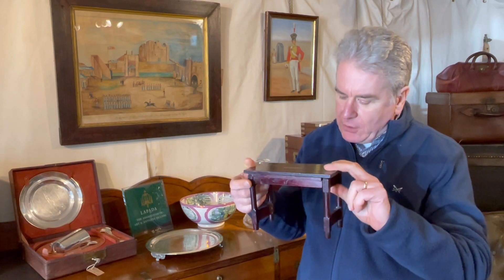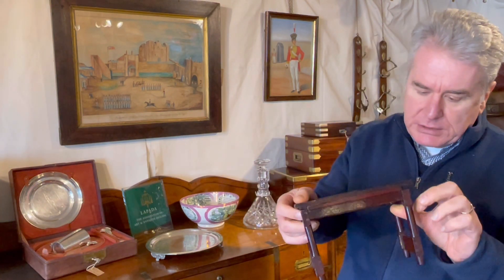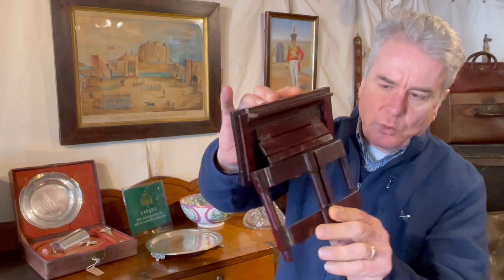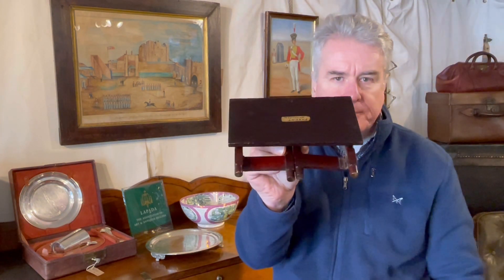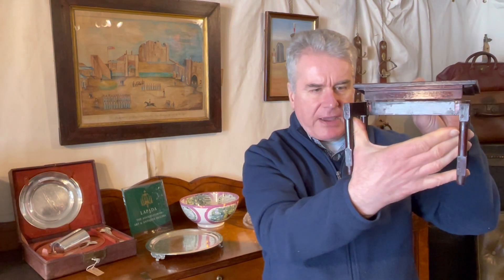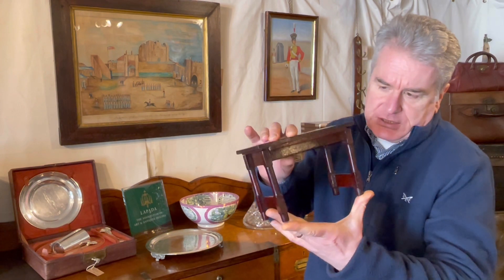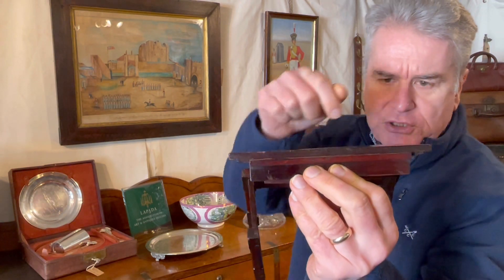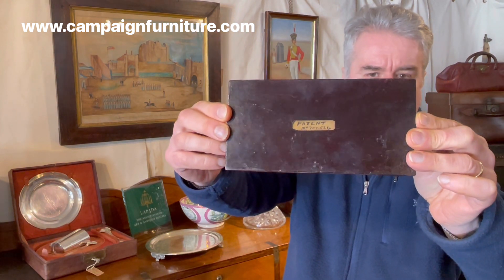Antique Model For A Folding Table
A patent model to demonstrate the action of a folding table from the late 19th century.